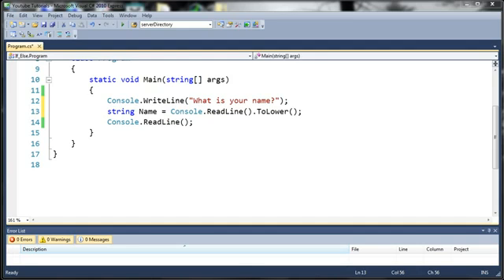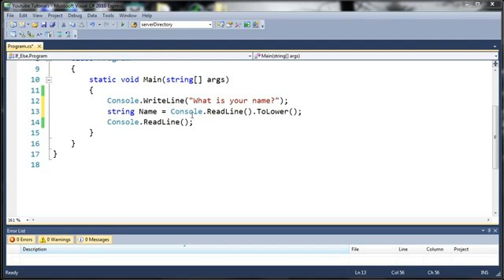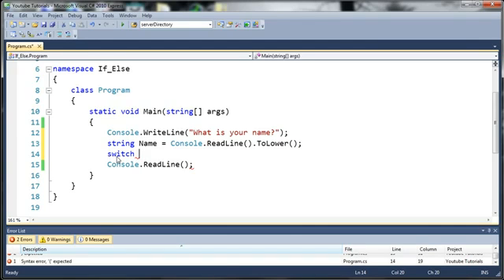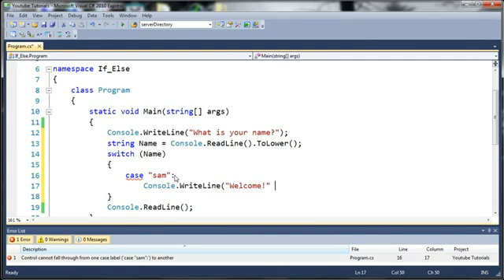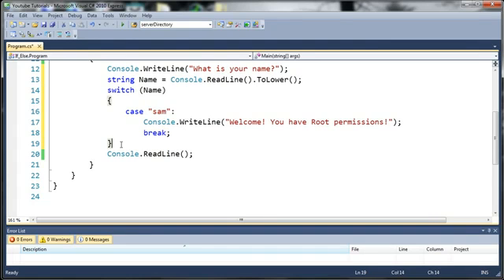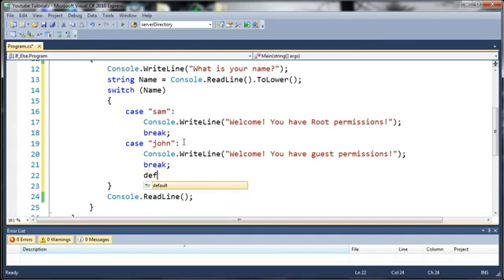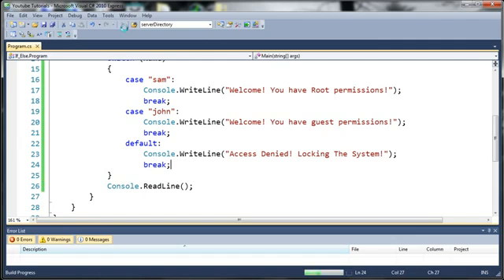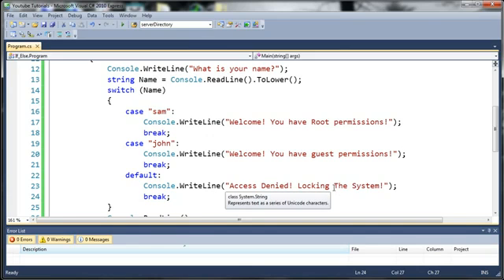Visual C# 2010 Tutorial 11 - Switch Statements